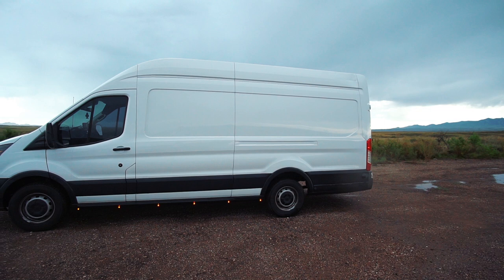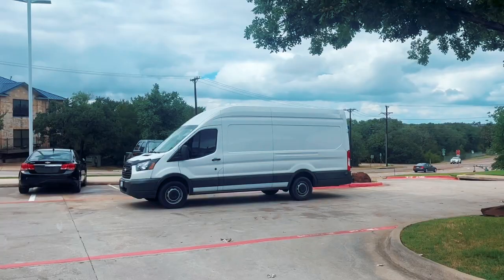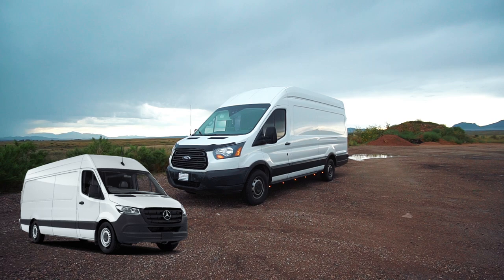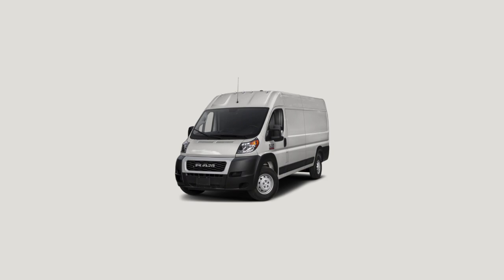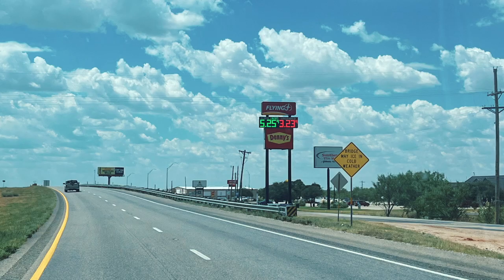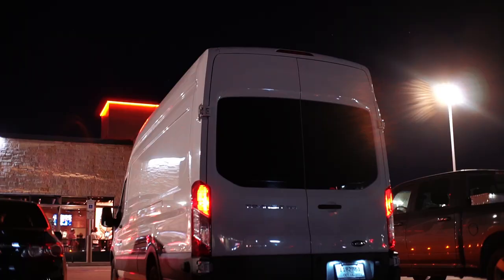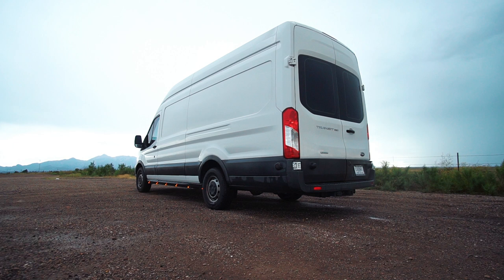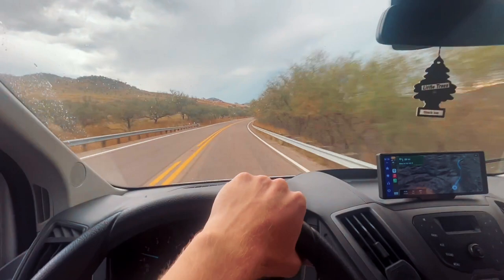NEW TRANSIT! Compared to Sprinter vs Promaster // Cargo Van - Expedited Series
LINKS:

Great deal on these Firestone tires!

MY GEAR:
Sony A6500
Rokinon 12mm 2.0
Canon T4i
Sigma 35mm 1.4
Sigma 10-20mm